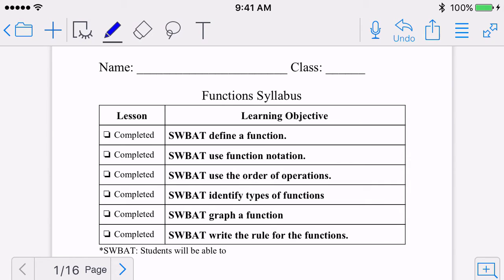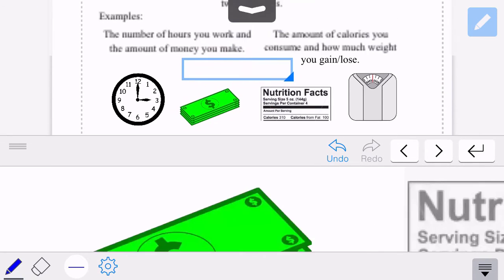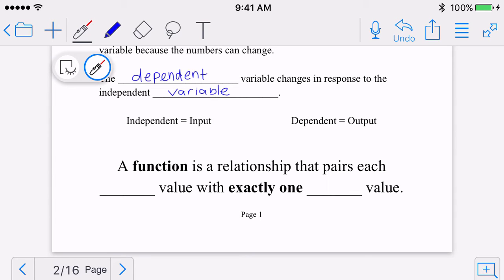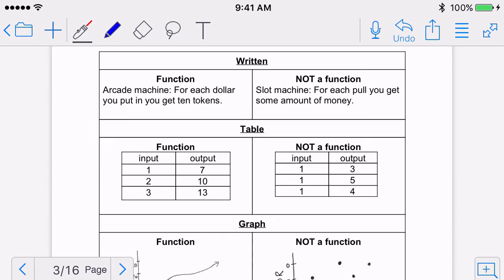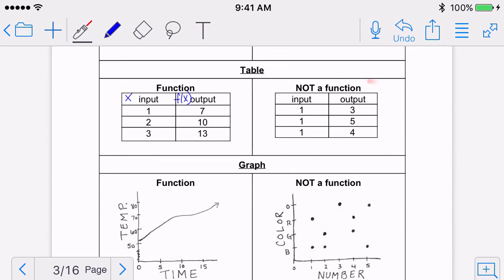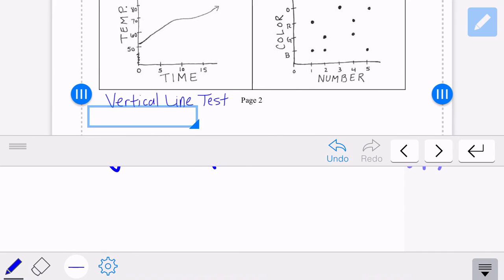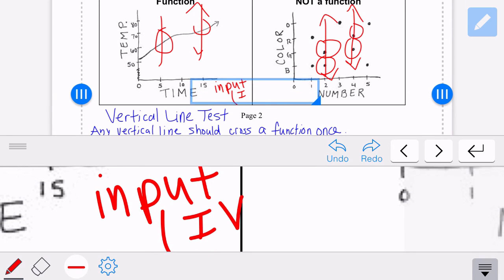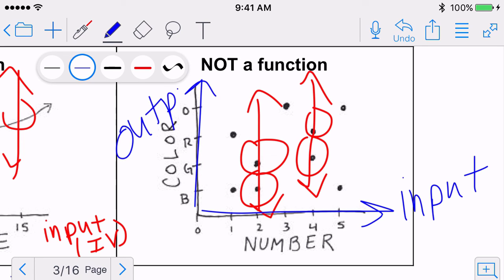U2-1 Defining a Function